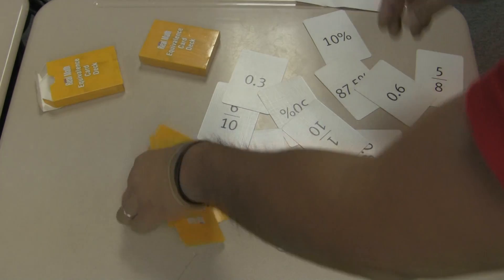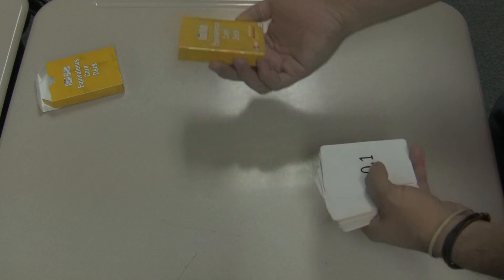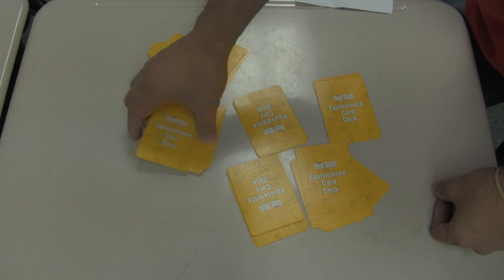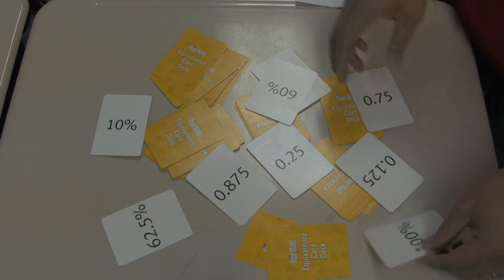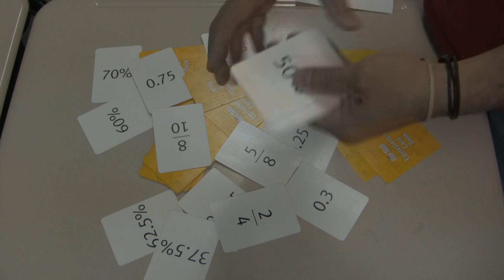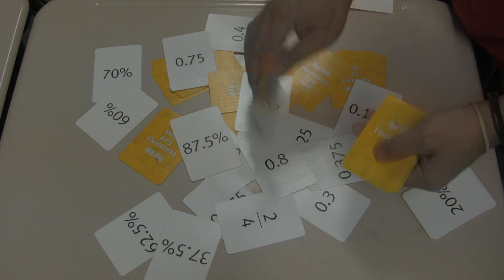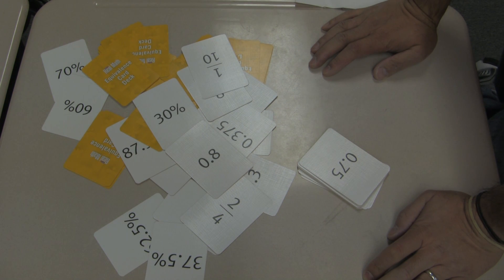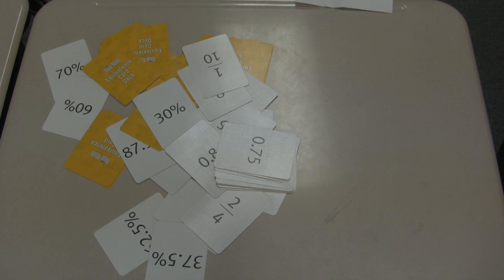Teacher Tips: Class Game - Onespeed! Fraction, Decimal, % equivalency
Found some fraction cards in the "Free Stuff" pile. So I decided to make a Fraction, Decimal, Percent equivalents game. The game is super simple, fun, and brain boosting. It will work with any fraction cards that can be matched up to one!
How to make a game for the classroom:
Find some cards:
Test some game concepts
Viola! You have a card game!
If you can't make your own games, just use some of mine, they're pretty good.

erictheelephant, eric the elephant, onespeed, fraction, decimal, lesson, game, practice, math, teacher, tips, class, easy, fun, algebra, teachers, classroom, education, learn